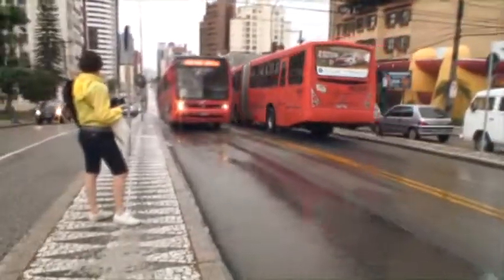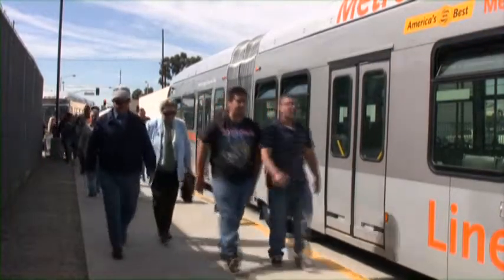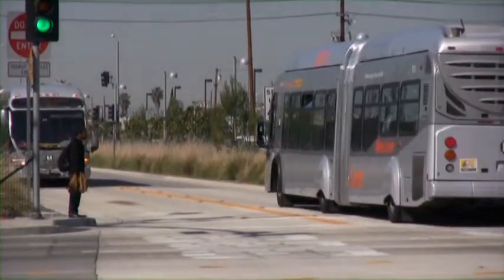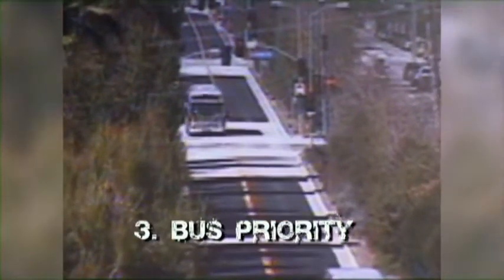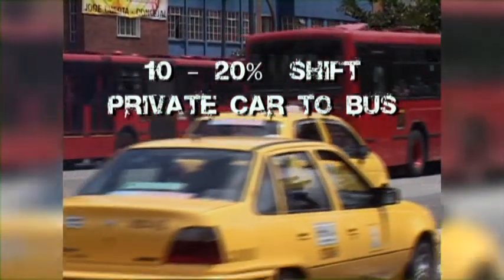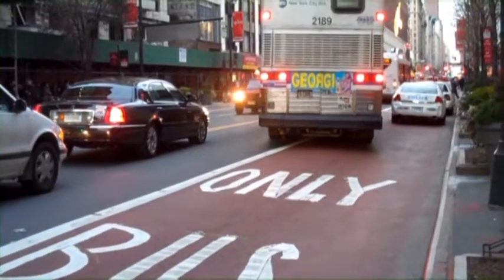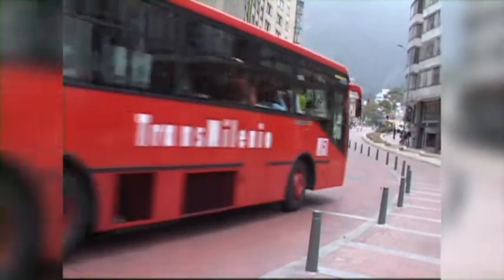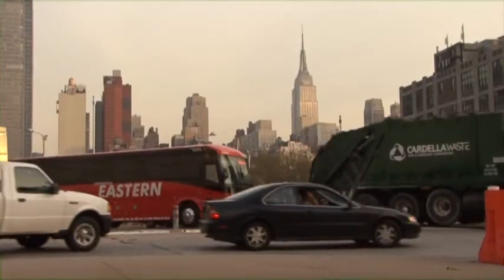Bus Rapid Transit